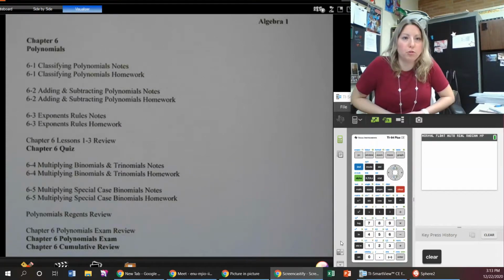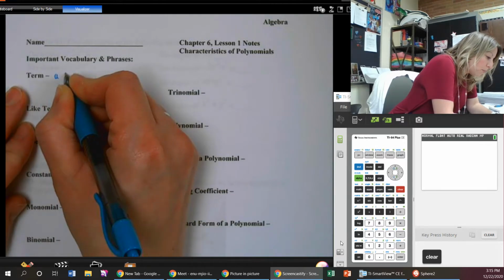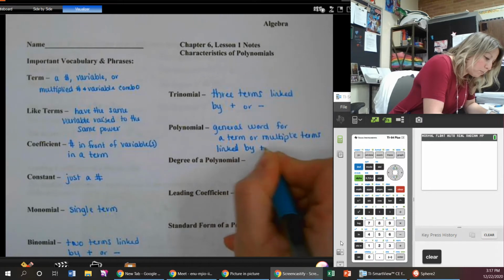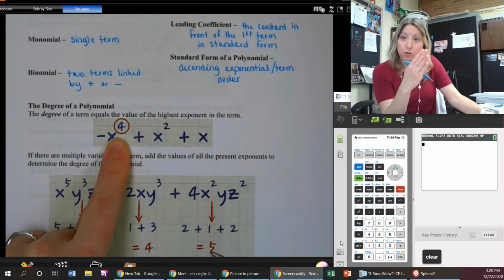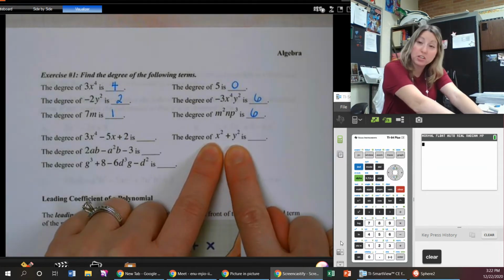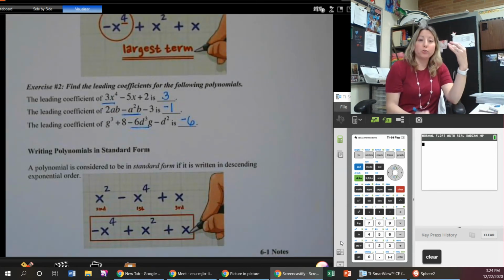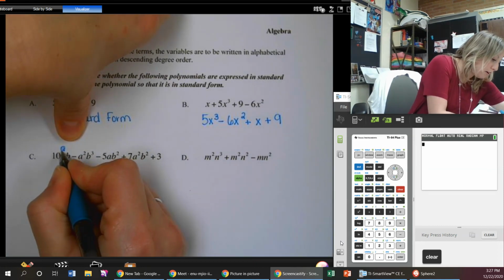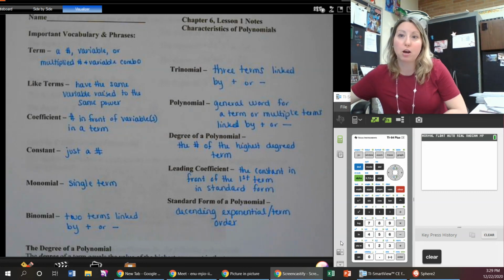A1 6-1 Notes